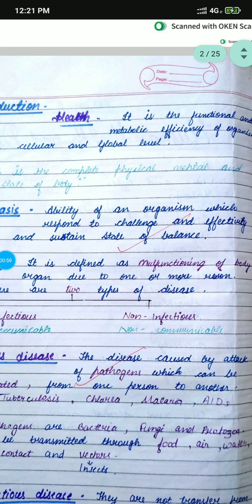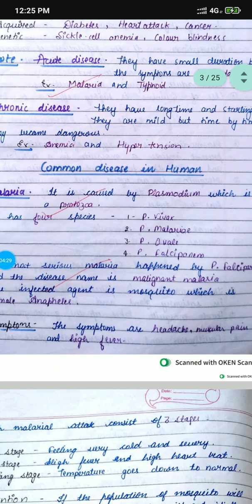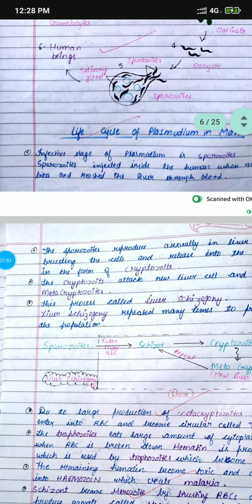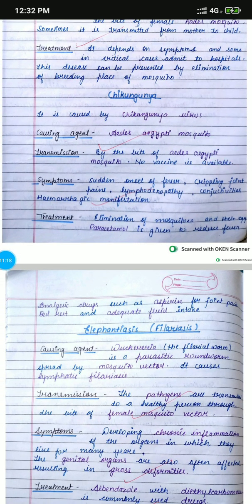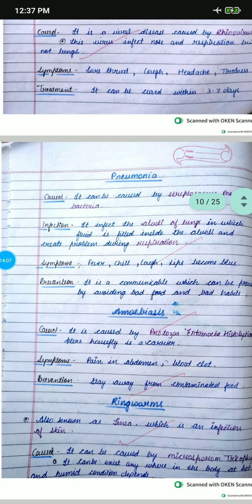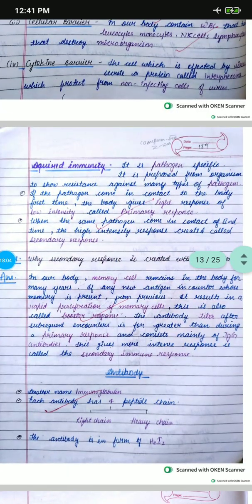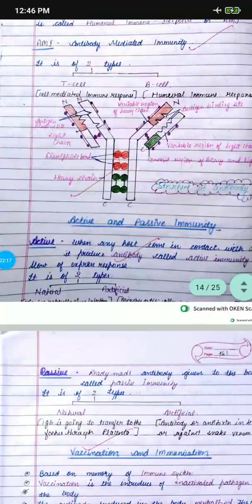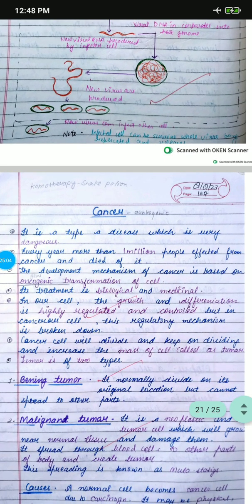CHAPTER 7- Human Health and Diseases PYQ come in 2025 CBSE Board Biology Exam. PCB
Part 1 to Part 20
Each topics well cleared
PYQ GIVEN
Most Repeated Questions
Topics.
1-  Health
2- Types of Disease
3- Malaria
4- Life cycle of Plasmodium
5- Chikungunya
6- Elephantiasis
7- Ascariasis
8- Typhoid
9- Common cold
10- Pneumonia
11- Amoebiasis
12- Ringworm
13- Immunity
14- Antibody
15- Vaccination and Immunization
16- Allergy
17- AIDS
18- Cancer
19- Drug and Alcohol Abuse
20- Understanding The Social Activities